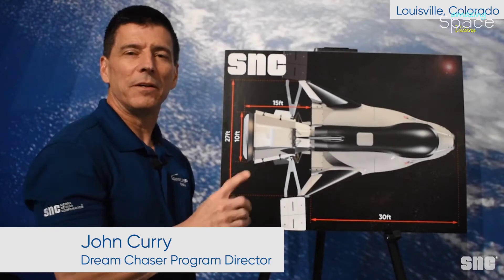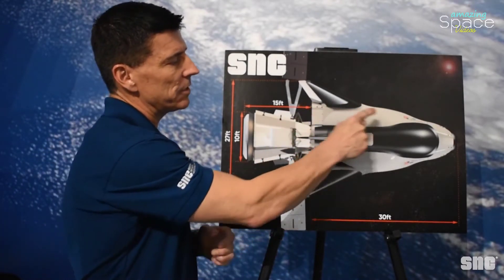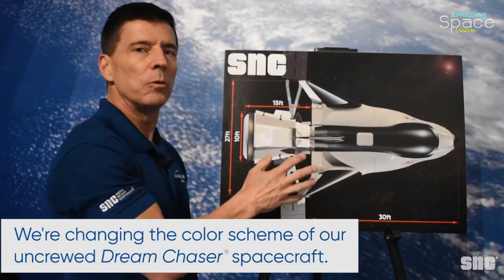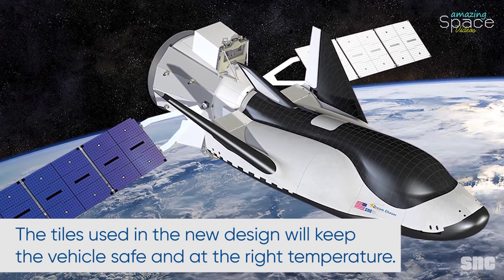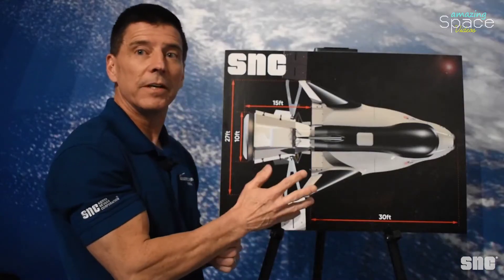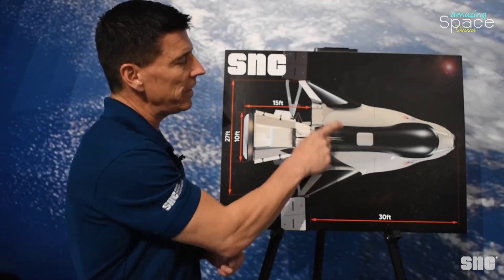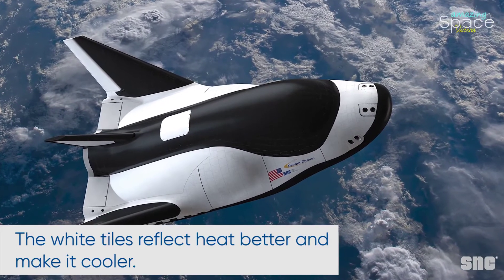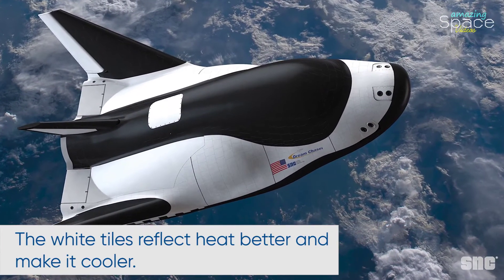SNC's Dream Chaser® Spaceplane Color Change Explained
Dream Chaser® spaceplane got a new color scheme, & it’s not just because we felt like mixing things up! Listen to  Dream Chaser Program Director John Curry explain why the tiles used in the new design will keep Dream Chaser safe & at the right temperature.